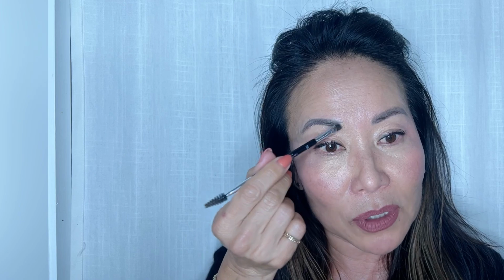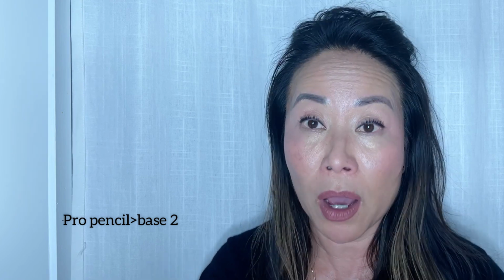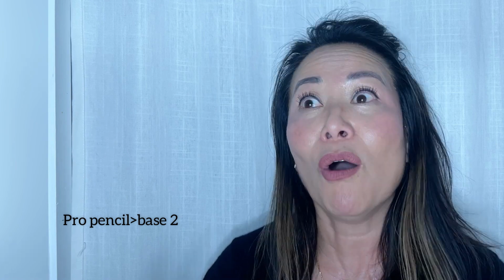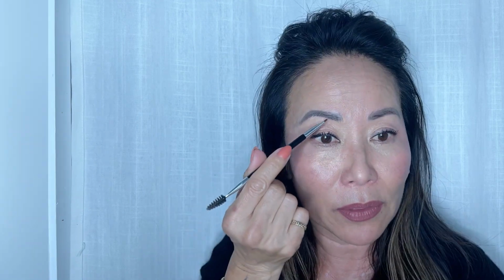Three most important brow areas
Once you have these three areas down, everything else becomes so much easier!